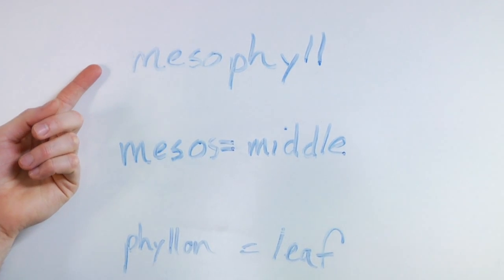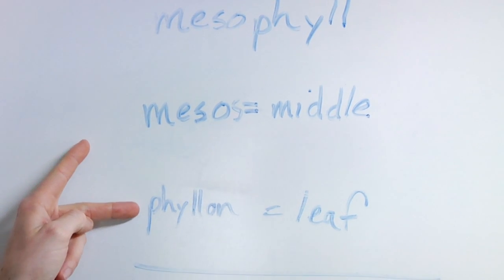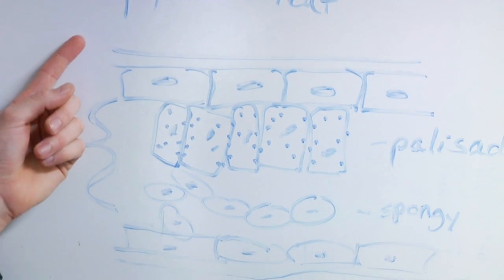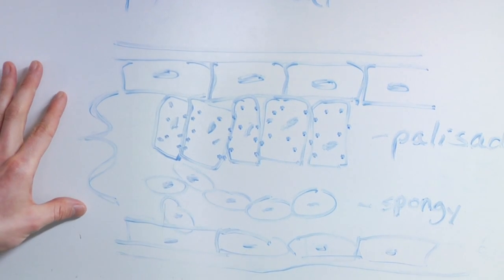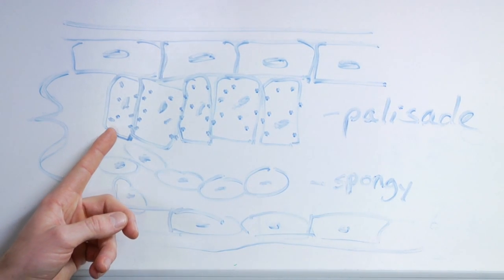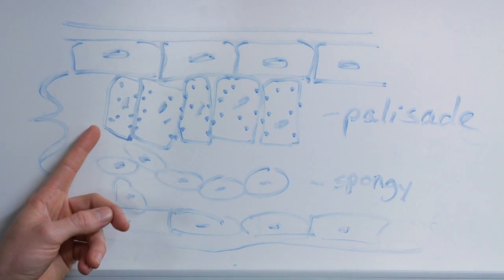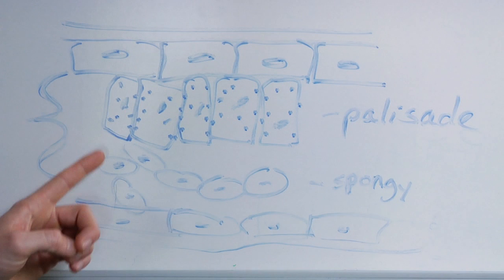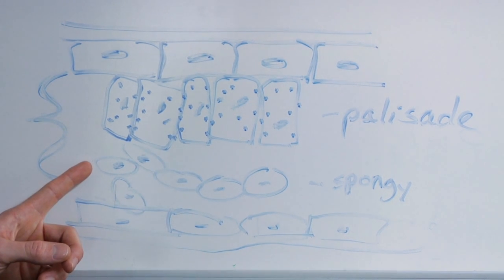Chemistry & Nature Facts : What Is Mesophyll?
Mesophyll is the middle layer of a leaf, which contains both palisade and spongy cells. The palisade layer of the mesophyll contains lots of chloroplasts to aid in photosynthesis. Discover more information on leaf structure from a science teacher in this free video on science and nature.